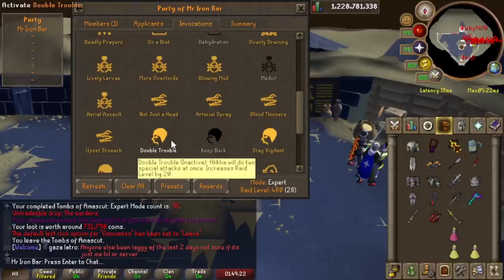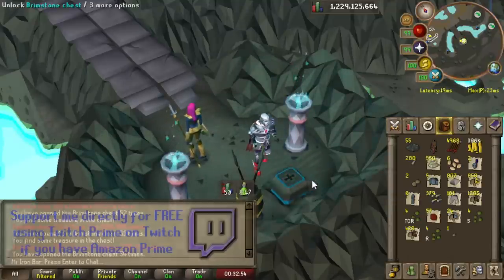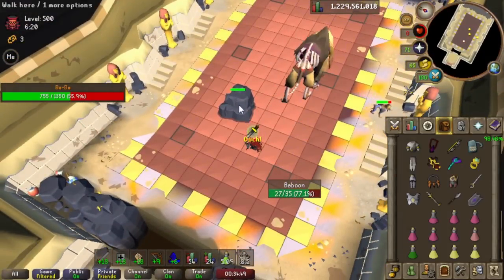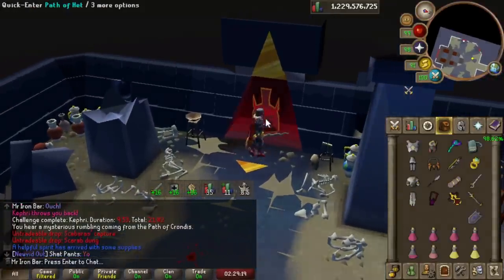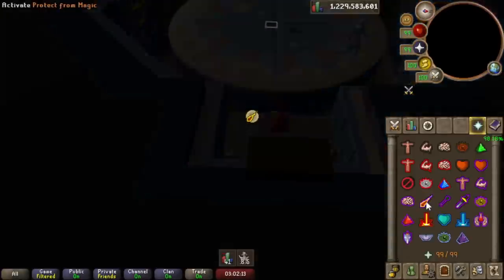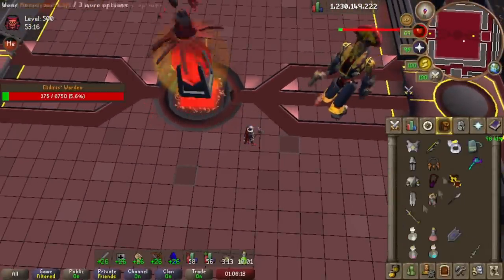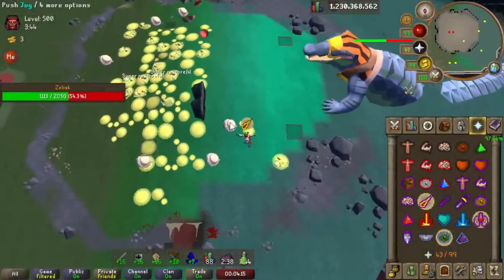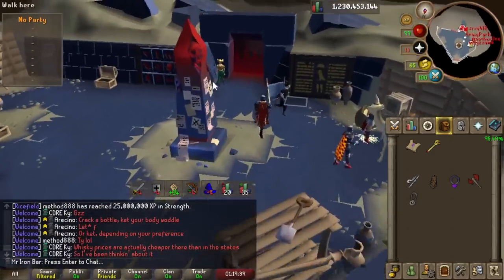100 Brim Keys to Beat Lv500 Tombs of Amascut